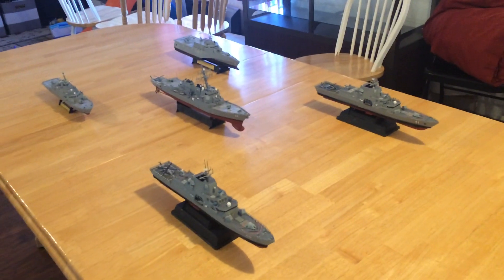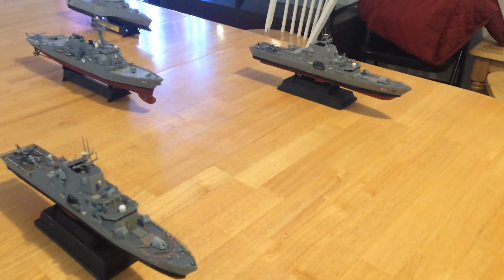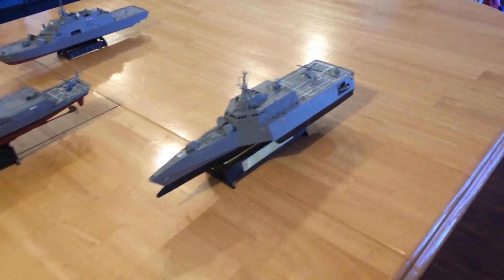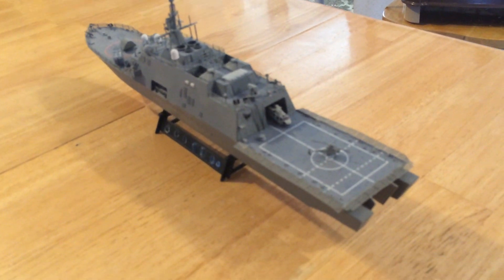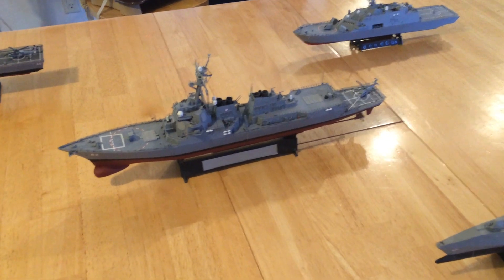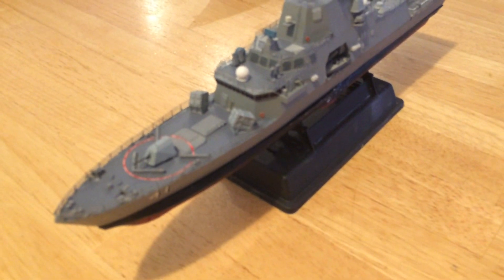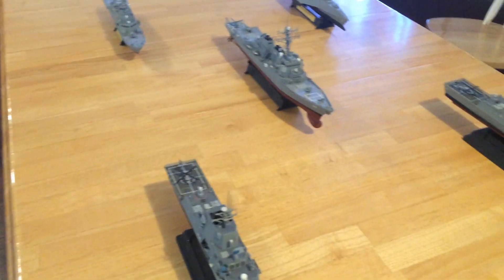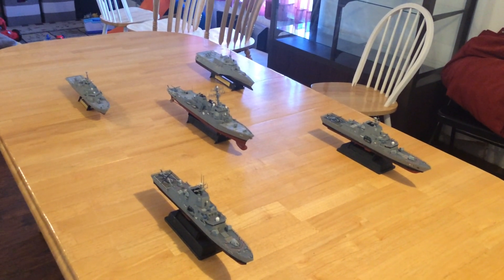United States Navy Surface Action Group (SAG) 1/350 Scake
This is a video by Jeff Head of a United States Navy (USN)Surface Action Group (SAG).

A Surface Action group is made up of several surface combatants to make a show of force or to carry out combat or in force recon according to the interests of the country they are in service with, in this case the United States of America.

(BTW, as explained in more detail below, I have replaced the Harpoon quad launchers with the Norwgian Naval Strike Missile (NSM) quad launchers for the FFG(X) as was announced a few weeks ago as the choice by the US Navy.  Good choice.

The United States has the largest, most powerful, and overall, the most modern Navy on earth.   But it has competitors, and in particular, the Chinese Navy, meaning the People's Republic of China which has embarked on an unprecedented Naval buildup over the last 15 years.

Back in the early 2000s the Chinese were a good 20-25 years behind nations like the United States.  In some areas they have erased that lack of technology with very modern equipment and in large numbers.

Particularly in their surface combatant area.

The US and it allies are responding to this in naval ship building and technological innovation.  The US is building Arleigh Burke destroyers and improving them.  They are building Virginia Class submarines.  Embarked on a new FFG(X) guiided missile frigate building program to complement the Littoral Combat Ships they have been building.  They have built and tested both laser weapons system and a powerful electro-magnetic rail gun.  Both are expected to be implemented within the fleet on a large scale in the next five years or so.

The US and it allies, and any nation with a strong Navy needs many surface combatants to escort these carriers, but also to carry out the patrol, recon, showing of the flag, and confrontation of intruders along their long cast line.  This is where SAGs come into play.

This grouping includes at its center an Arleigh Burke Flight IIA Class AEGIS destroyer. This ship carries 96 vertical launch cells that can carry numerous types of weapons from cruise missiles for land attack or ship attack, to anti-air missiles for long range, including into near space to shoot down ballistic missiles, as well as wuad packing cells with medium range anti air ESSM missiles, and anti-submarine torpedoes carried on rockets abple to launch from the same cells. The hanger carriers two medium sized ASW. SAR/ Recon helicopters instead of the single helo carried by most all Chinese vessels.

This group also contains two of the new FFG(X) guided missile frigate expected to start building next year. These ships will have 16-32 VLS, will carry a laser weapon system for anti air defense, and have strong ASW capabilities including an ASW help and ASW vertical UAV (Unmanned aerial vehicle).   BTW, I have added the Naval Strike Missile launchers as was announced a few weeks ago.  They are new and more capable missiles, particularly the Joint Strike Missile variety which the Norwegians designed for the F-35 to fit into their internal weapons bay.  They have longer range than the NSM or the Harpoon, and can be used for either anti-shipping, or land attack missions.  A very good choice by the US Navy and I had Dutch Naval Miniatures create 3D pines of these parts for all of my LCS and FFG(X) vessels in 1/350 scale.

Finally the group also contains two of the upgraded and uparmed Littoral Combat Ships (LCS) which are similarly armed to the Frigates only without as strong an anti-air capability.

The destroyer and the frigates can carry as many as 16 anti-shipping missiles each, and probably would on a SAG mission.  Each of the LCS will carry eight.  This makes these groups very powerful and no commander of a potential combatant group would take this lightly or underestimate them.

Just as a US commander would not underestimate potential foe SAGs.  Please look at my video of a Chinese SAG for comparison and to punctuate this point.

Please let other know about this channel, we have many 1/350 scale videos of modern naval forces from around the world, as well as 1/72 scale modern aircraft from around the world too.